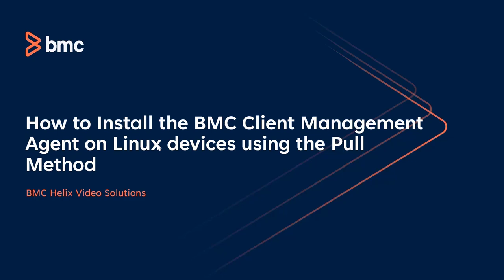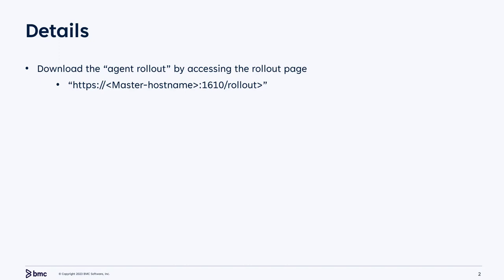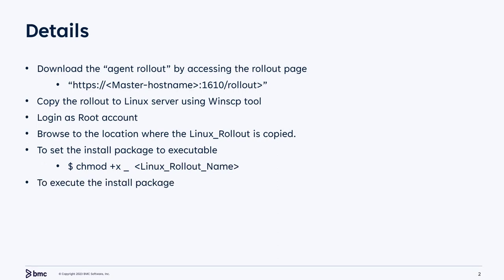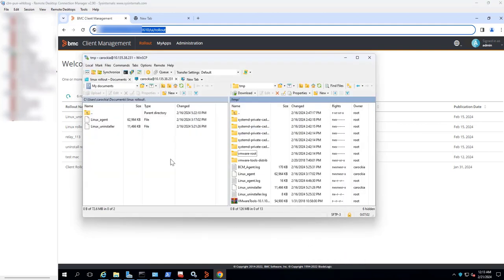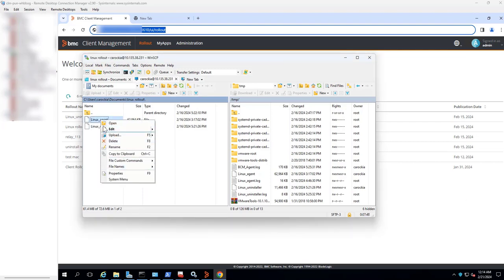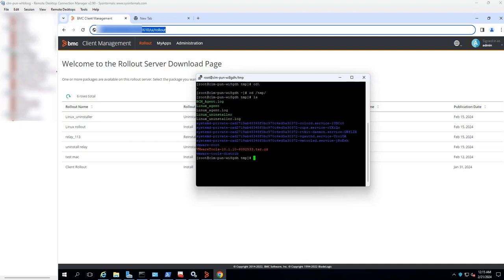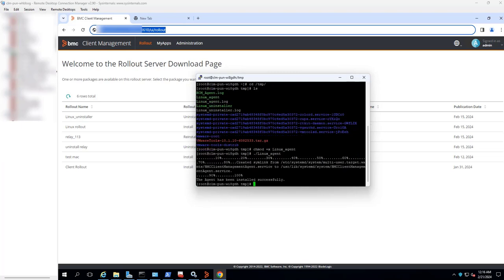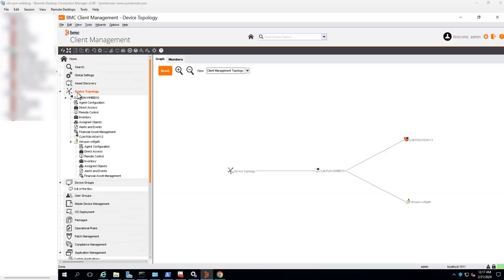BMC Client Management: How to Install the BMC Client Management Agent on Linux devices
In this video we will show you how to Install the BMC Client Management Agent on Linux devices using the Pull Method.

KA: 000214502